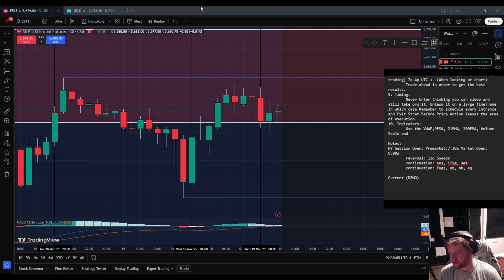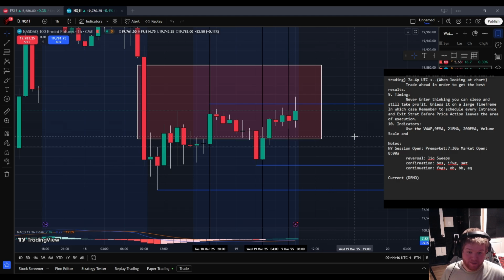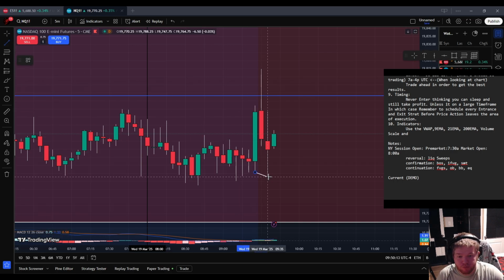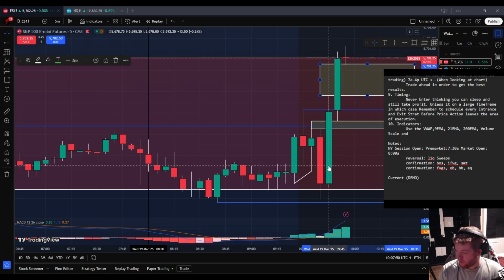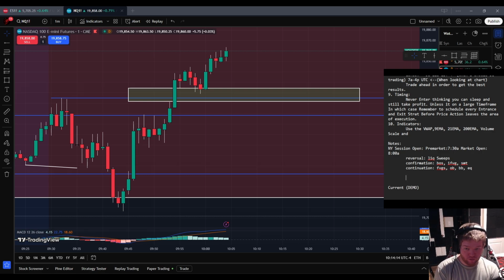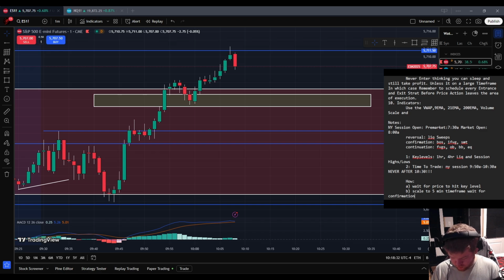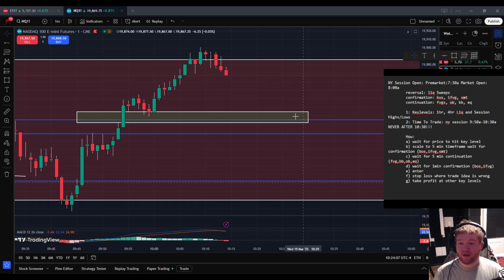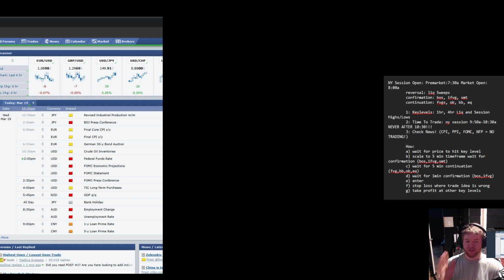The Ending To My Restudying Order Blocks! | Orb, The Positive One | Funny Being Positive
This Video End My Restudying and identification of order blocks within the market. If i ever forget how to use them or identify them I'll add notes to this video with dates here: